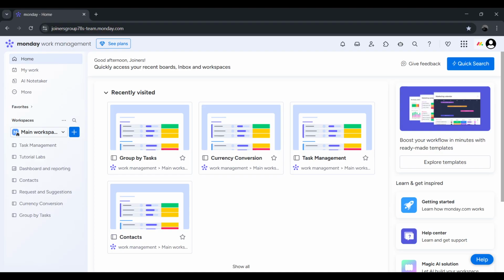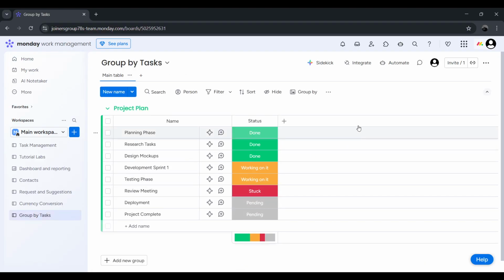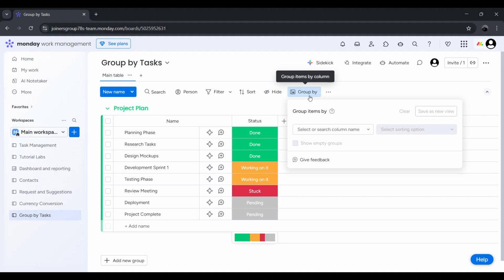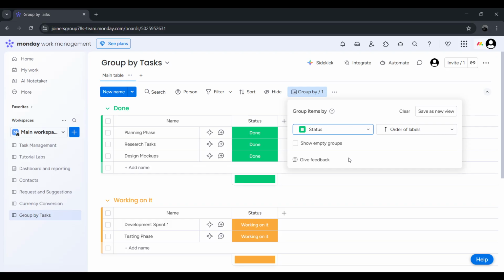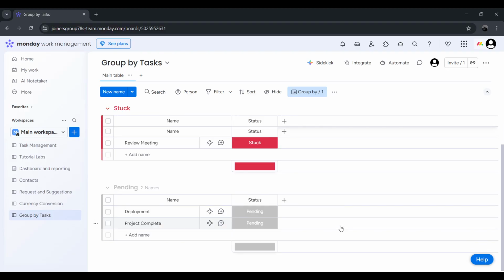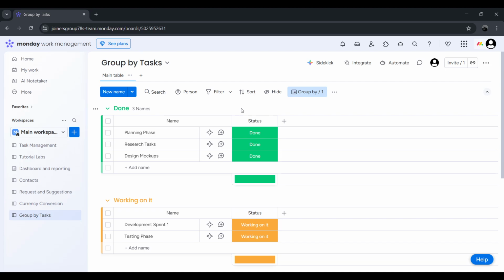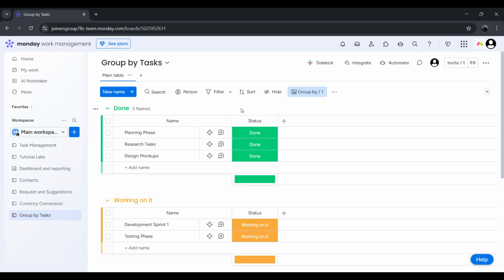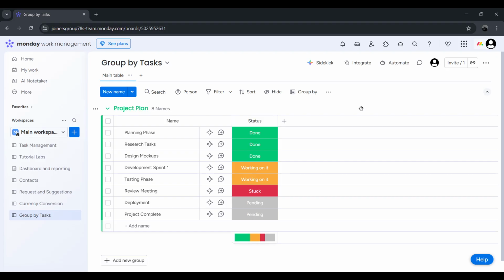How To Dynamically Change Groups In Monday.Com (Tutorial 2026)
Along the way, you'll learn monday.com dynamically change item groups, how to automate group changes monday.com, setup dynamic group assignment monday.com, monday.com workflow for changing groups, tutorial dynamic group modification monday.com, monday.com boards auto change groups, enable dynamic group management monday.com, create automation for monday.com groups, monday.com dynamic group rules setup, how to update groups automatically monday.com, monday.com item group automation guide, configure dynamic group settings monday.com